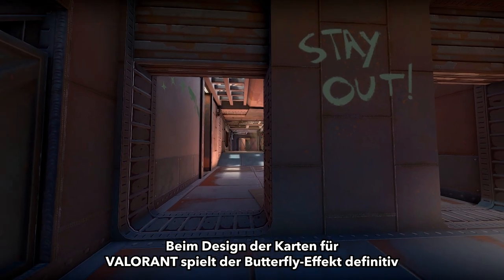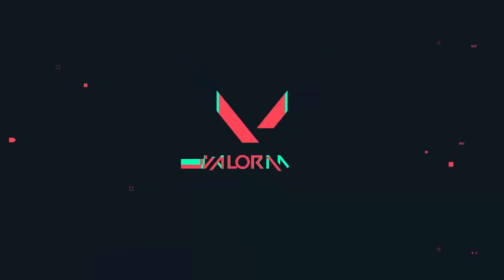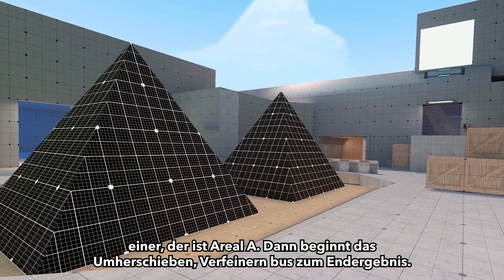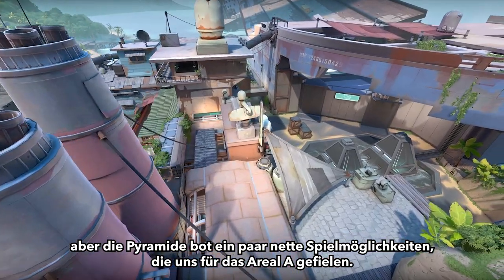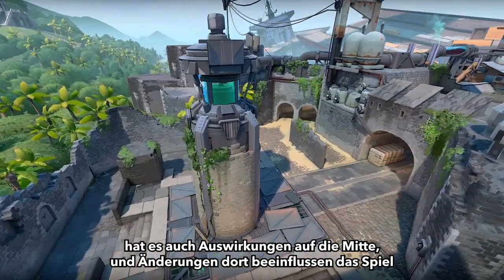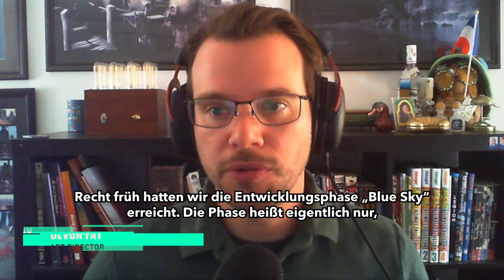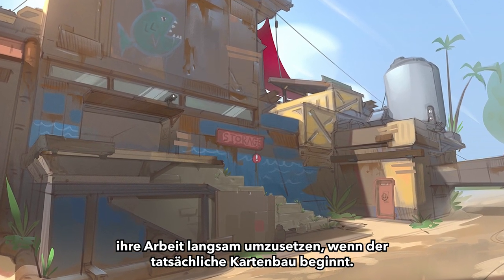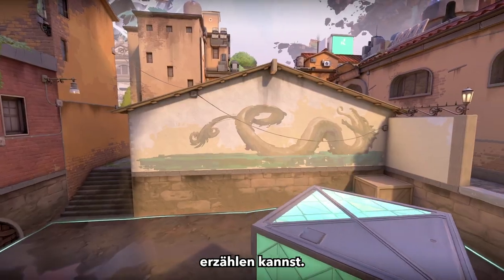Und dann wehte die Breeze // Entwicklertagebücher - VALORANT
Unsere Entwickler sprechen über die Kunst und das Design von Breeze. Erfahre, wie die bisher größte VALORANT-Karte entstanden ist.

Sal Garozzo, Game Designer
Joe Lansford, Level Designer
Devon Fay, Art Director
Brandon Martynowicz, 3D-Environment-Artist